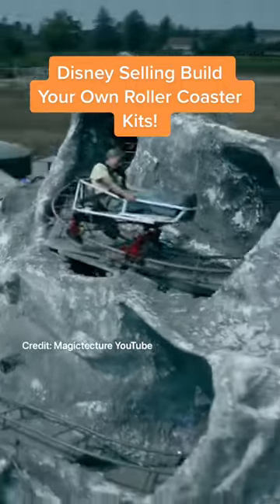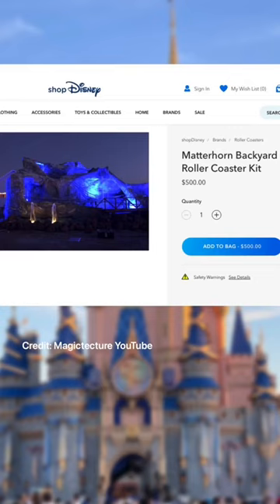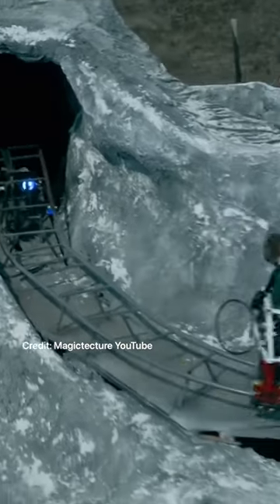Disney Now Selling Build Your Own Roller Coaster Kits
Will you buy a Disney World roller coaster for your backyard?